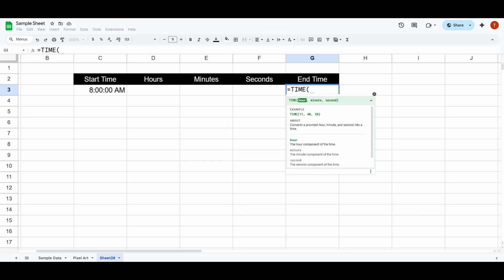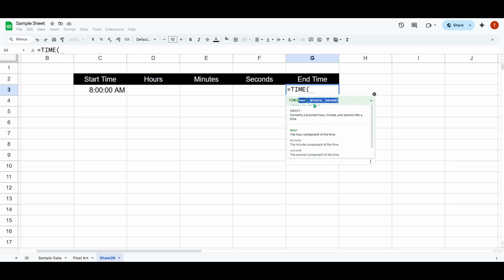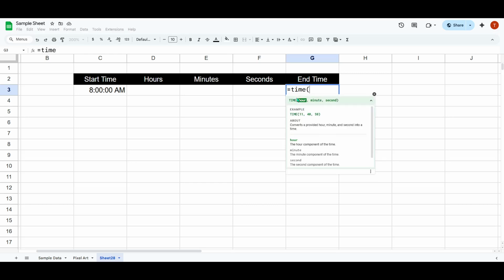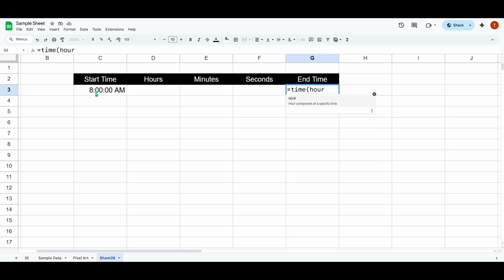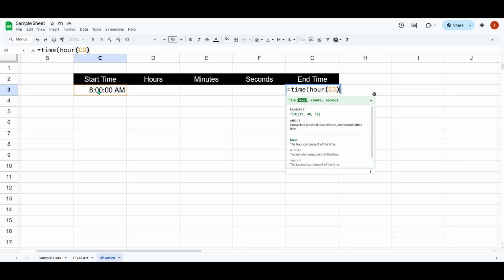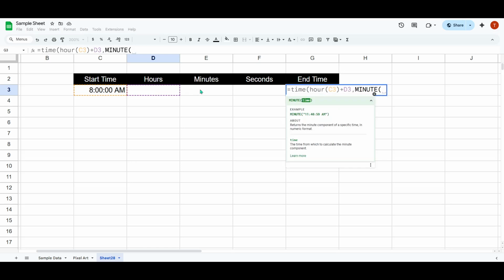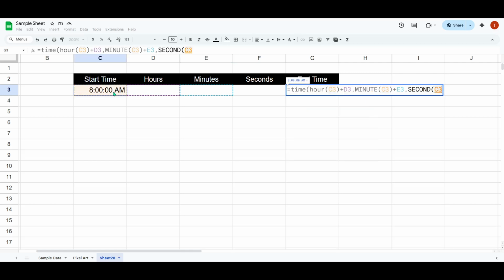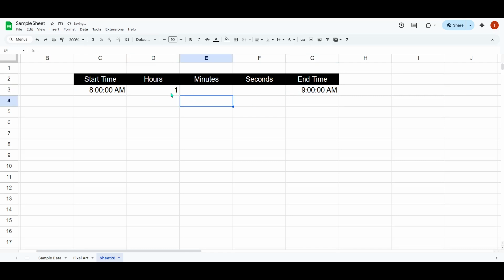Google Sheets: How to Add Time Using the TIME Function (2025 Formula Tutorial)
In this video, I’ll show you how to add time in Google Sheets using the TIME function—perfect for scheduling, calculating durations, or working with hours and minutes in your spreadsheets.

You’ll learn:
• How the TIME(hour, minute, second) function works
• How to add time to existing cells with formulas
• How to format time values correctly
• Bonus: Combine with NOW() or duration logic for advanced use